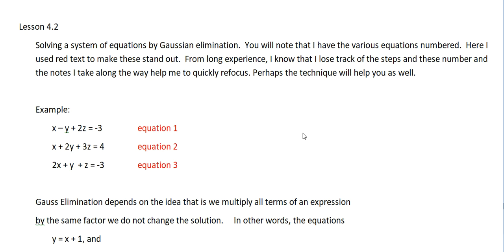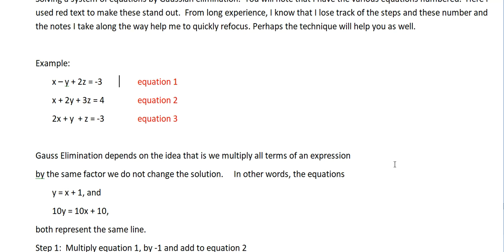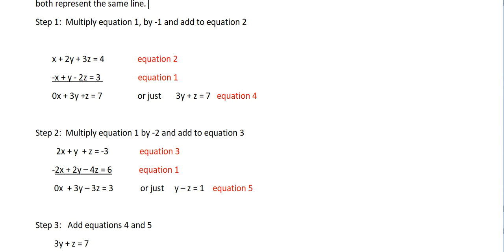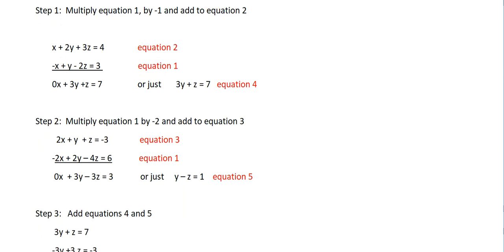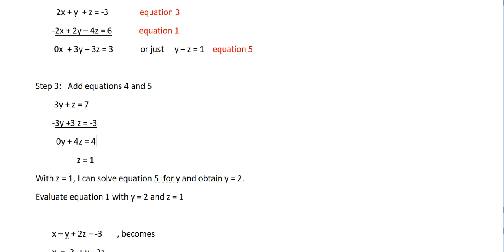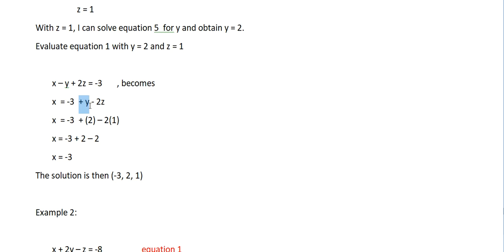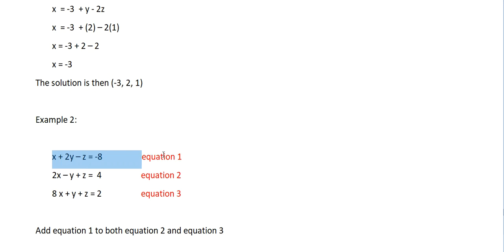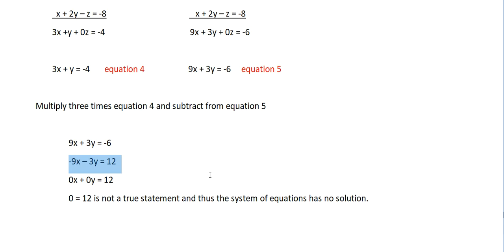Lesson 4.2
Gauss Elimination with three variables.